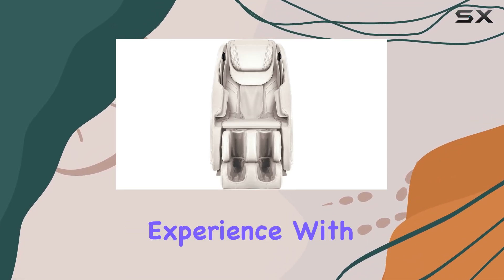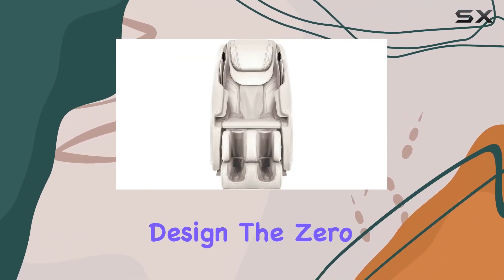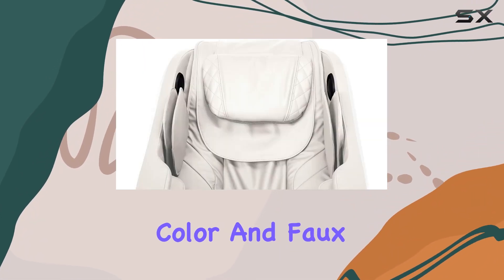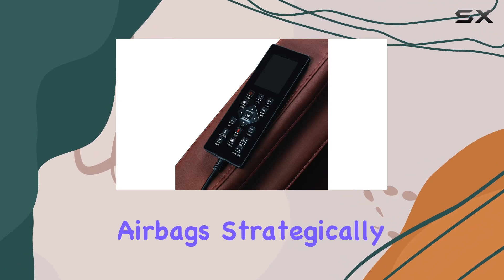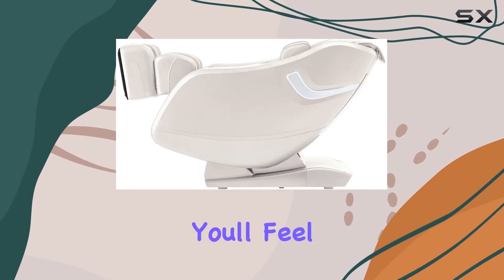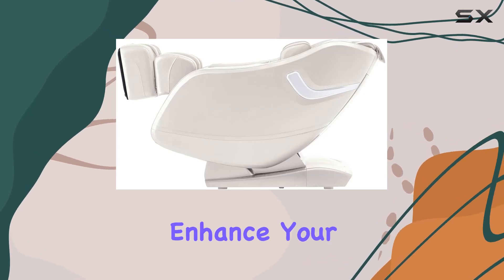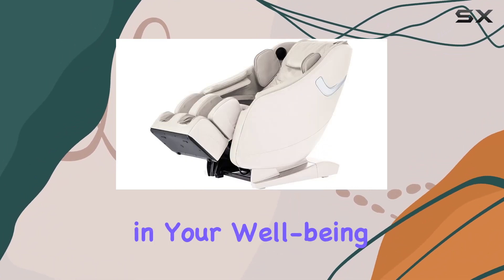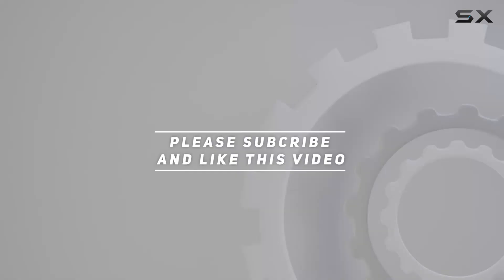LIFESMART 3D Zero Gravity Massage Chair: Ultimate Relaxation Experience!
0:00 Intro
0:06 Review

Things that we mentioned in this video:
Lifesmart 3D Zero Gravity : B08PNJMT2F